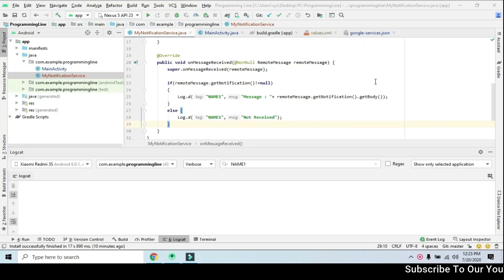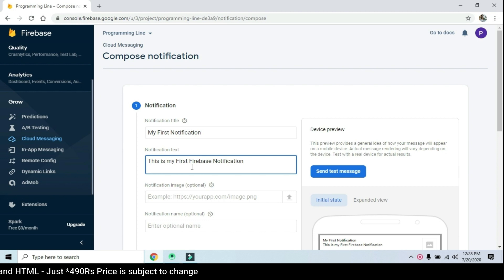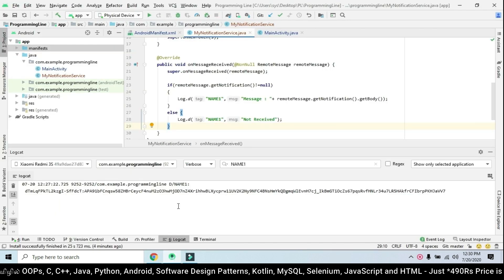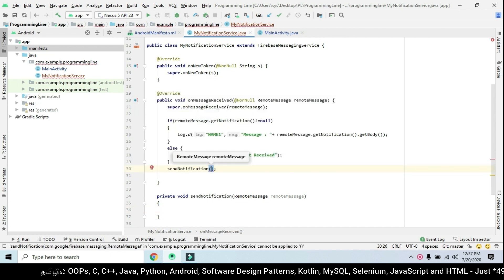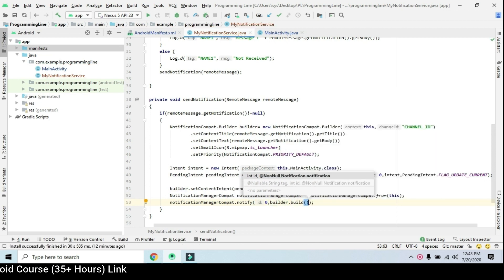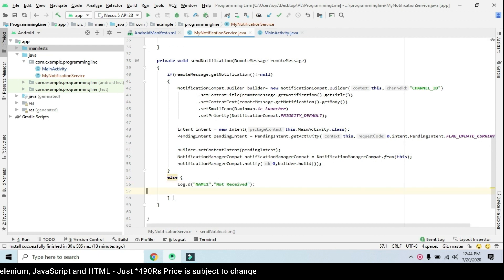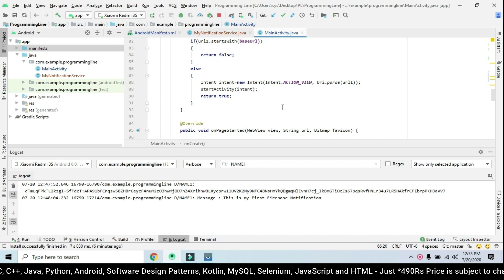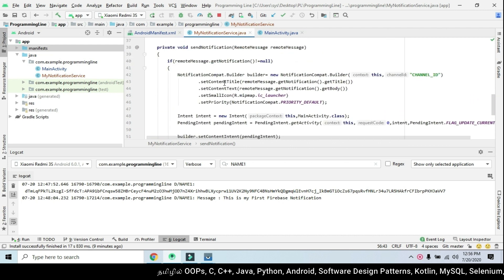Android Firebase Notification in Tamil | Website To Android App Series Lecture - 7